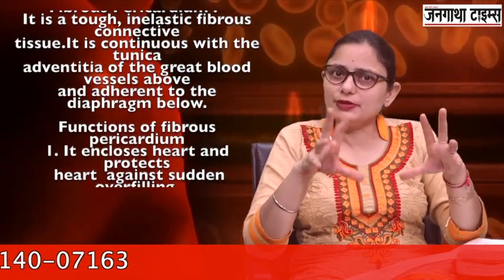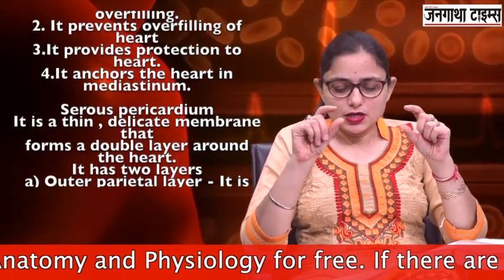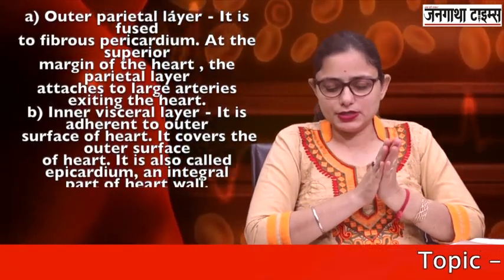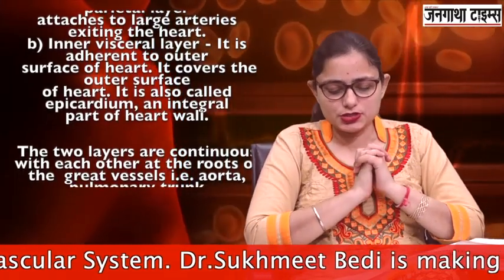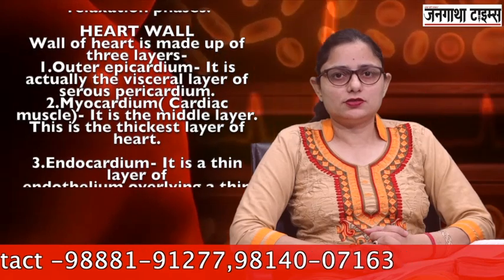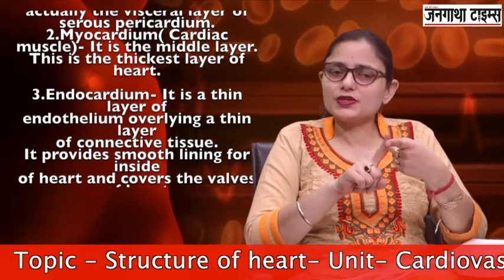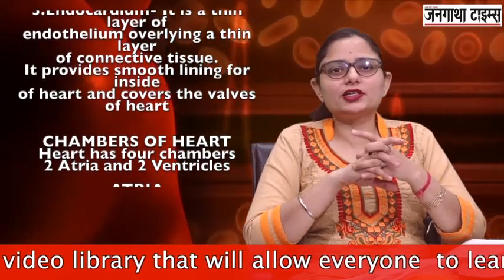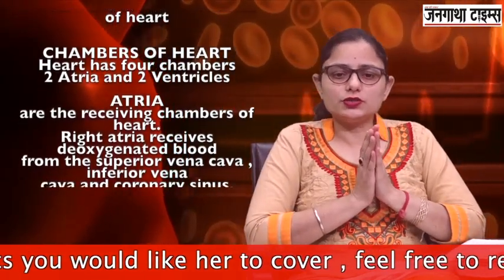Structure of heart / Cardiovascular System/ Dr.Sukhmeet Bedi /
Topic - Structure of heart
Unit- Cardiovascular System
Dr.Sukhmeet Bedi is making an entire video library that will allow everyone  to learn Anatomy and Physiology for free.